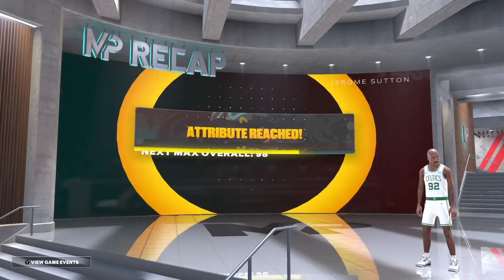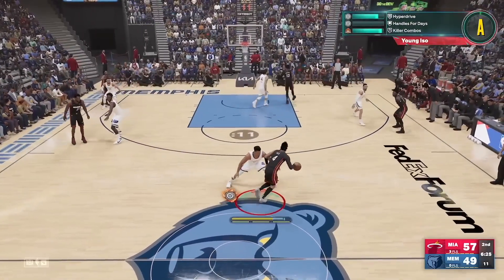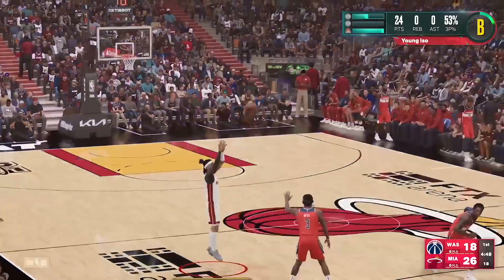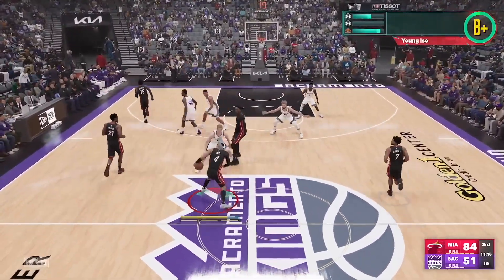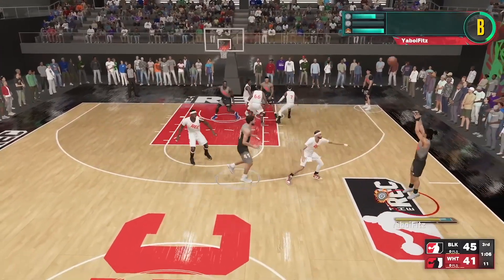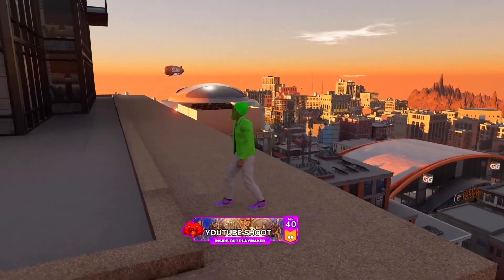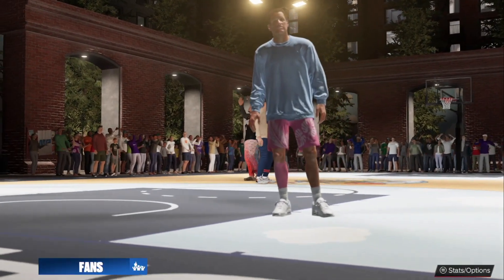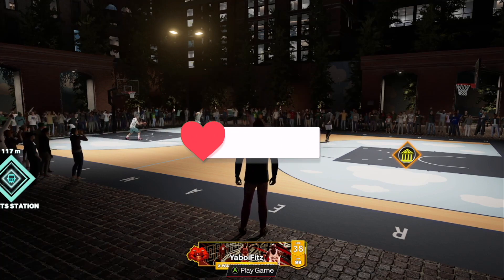the Fastest Way To Reach 99 Overall in NBA 2K23…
1k likes for the best dribble tutorial in NBA 2K23...

the Fastest Way To Reach 99 Overall & MAX ALL Badges in NBA 2K23…